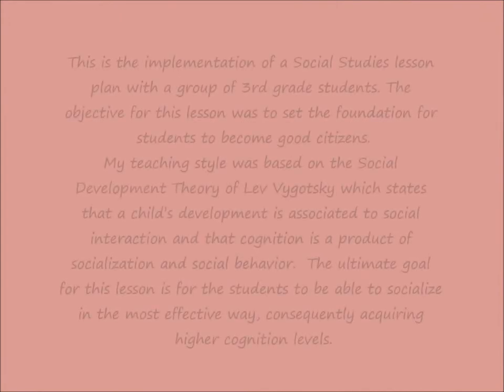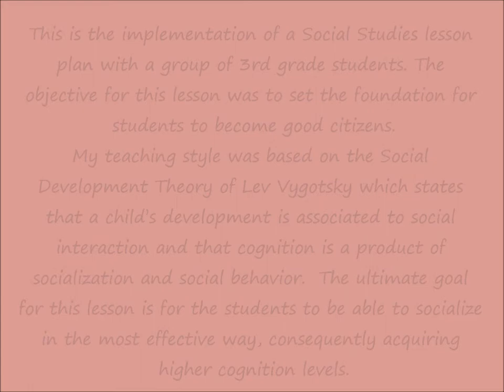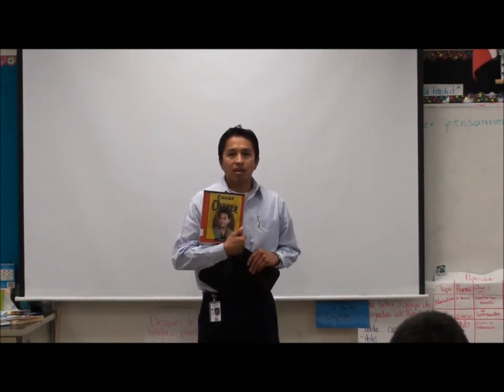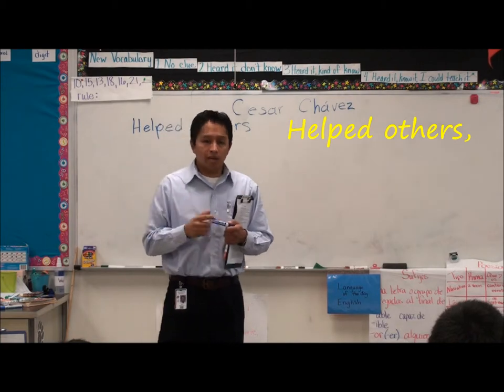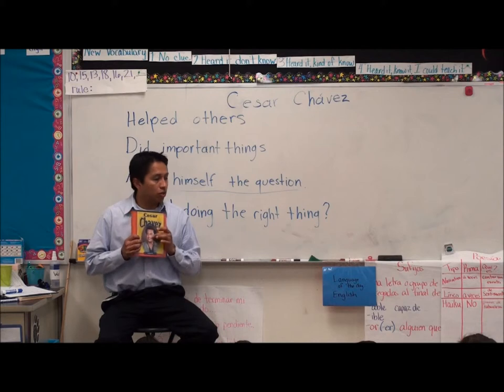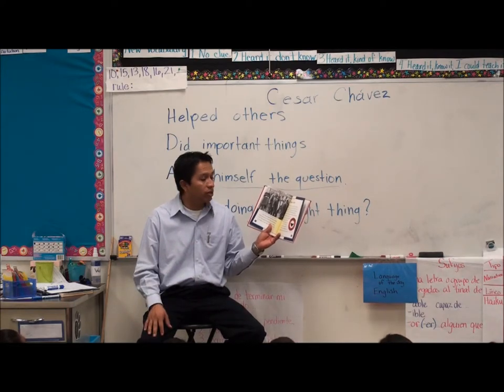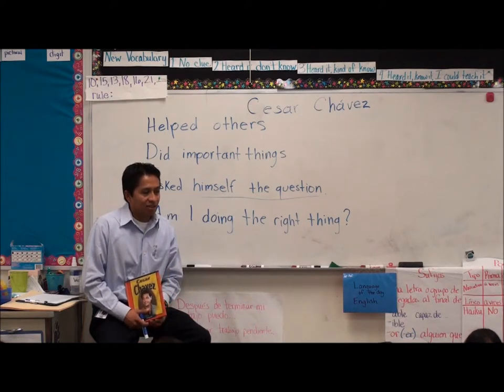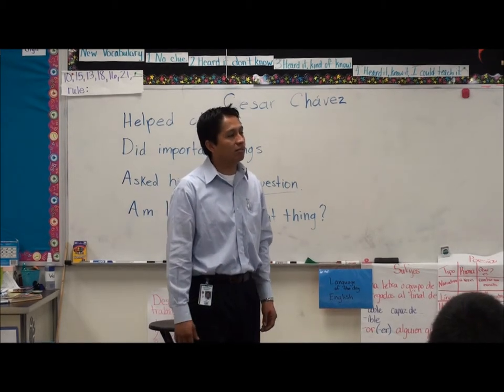Santillan Juan-Good Citizens-BEEP 4314.wmv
Implementation of a Social Studies lesson plan with a group of 3rd grade students.